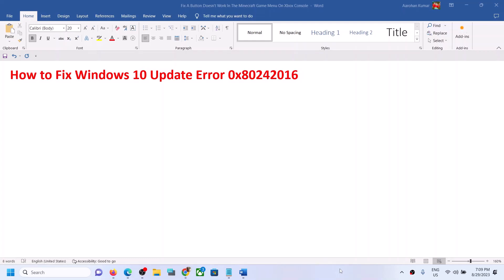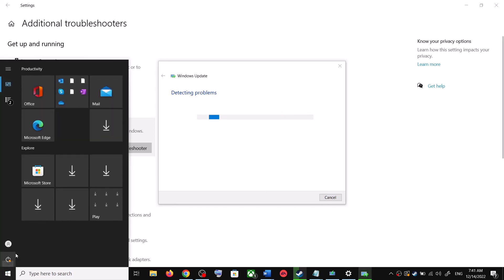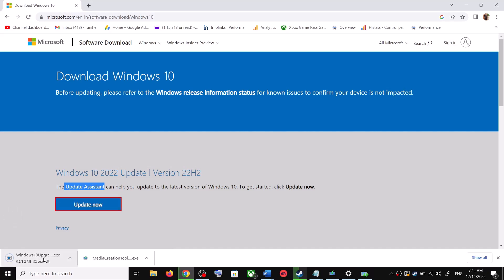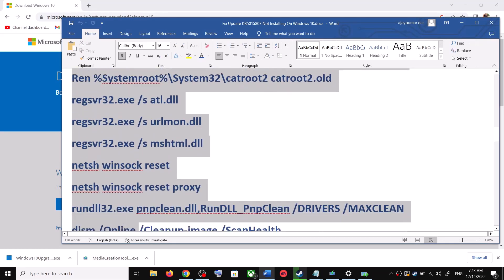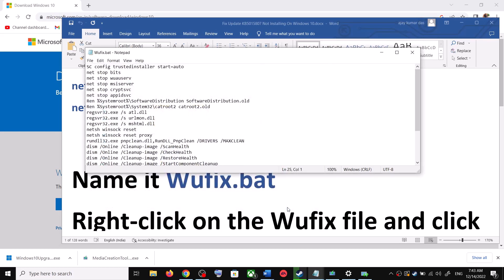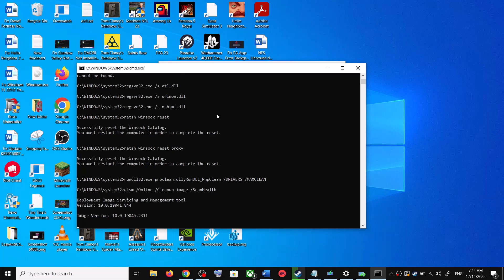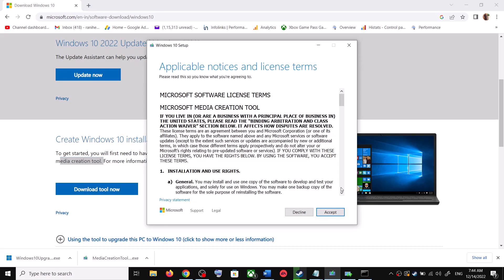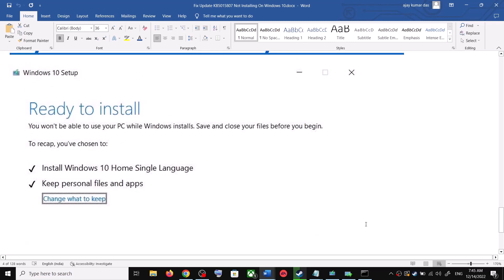How to Fix Windows 10 Update Error 0x80242016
Fix error Failed to install 0x80242016 while updating to Feature update to Windows 10